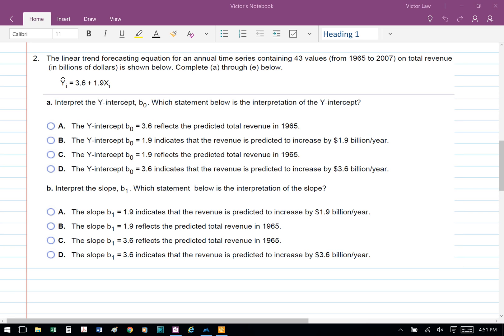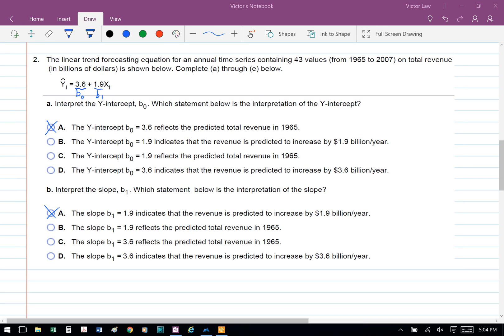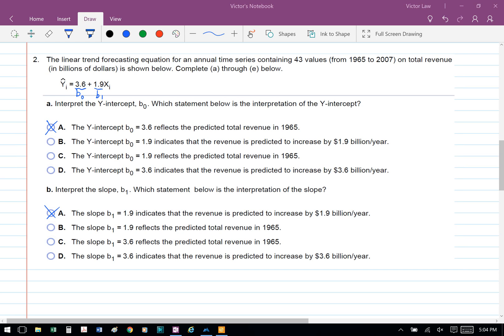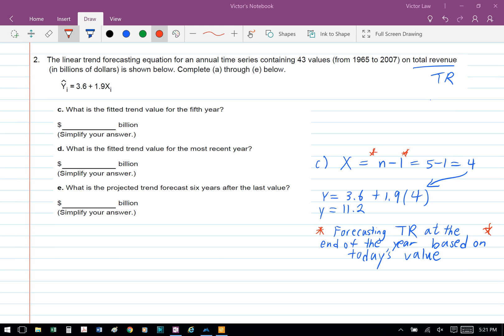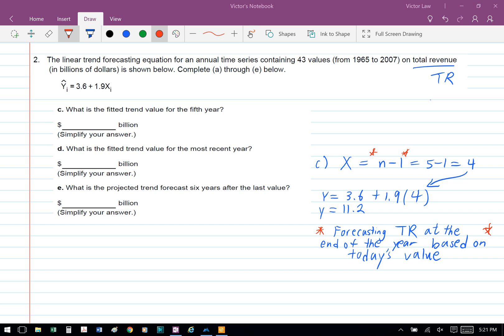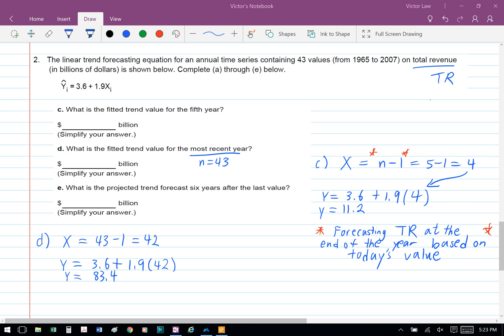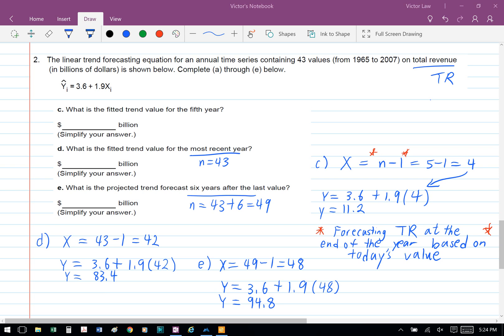Business Statistics Ch 16 Pre-class Assignment Question 2